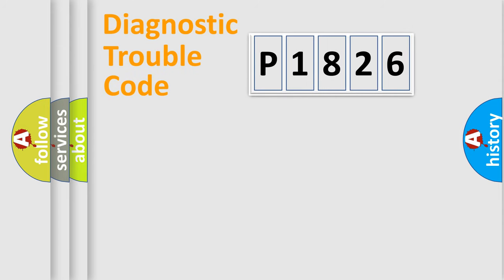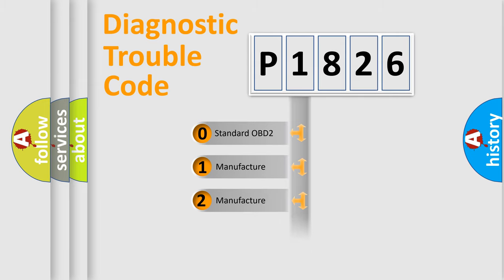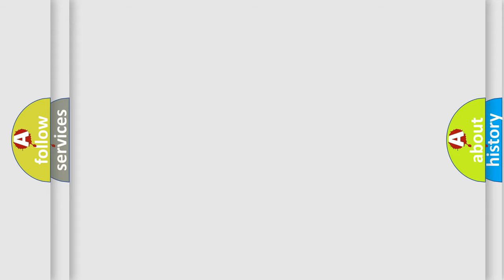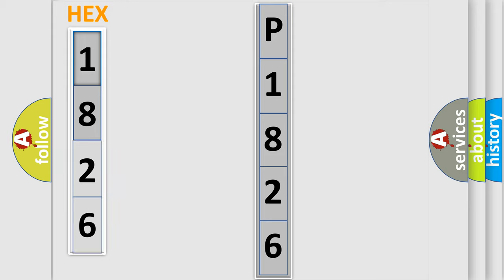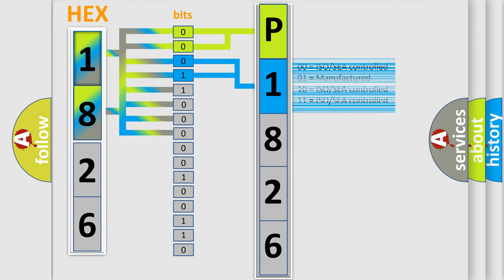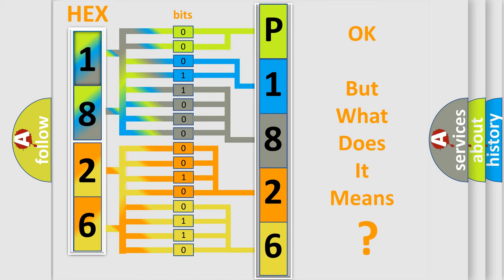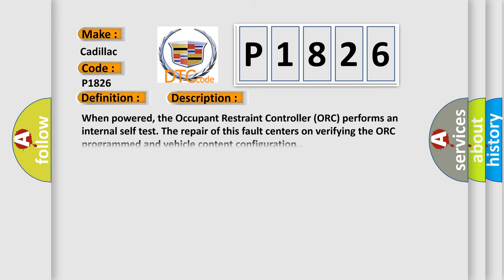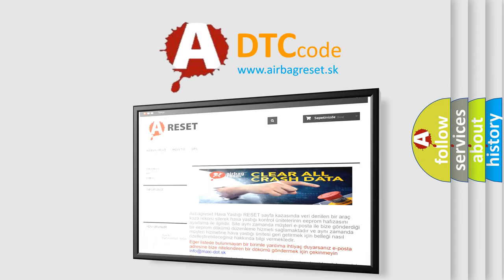DTC Cadillac P1826 Short Explanation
Contents:
0:21 Basic DTC analysis according to OBD2 protocol standard.
1:48 Insight into programming
2:58 A diagnostically understandable description of the Diagnostic Trouble Code
3:05 Basic error definition

Make:
Cadillac
Code:
P1826
Definition:
Vehicle Line Mismatch
Description:
When powered, the Occupant Restraint Controller (ORC) performs an internal self test. The repair of this fault centers on verifying the ORC programmed and vehicle content configuration.
Cause:
OCCUPANT RESTRAINT CONTROLLER (ORC)BODY CONTROL MODULE (BCM) CONFIGURATION